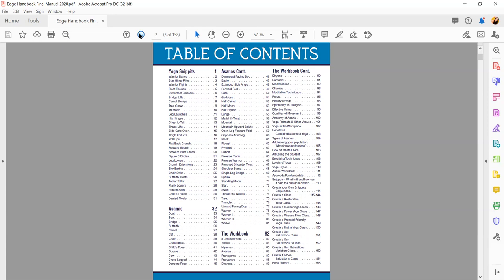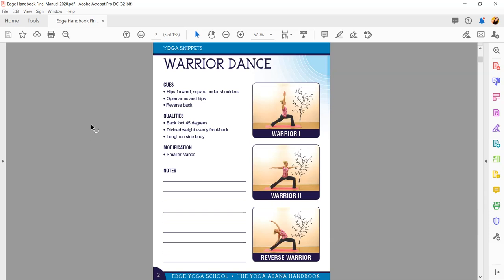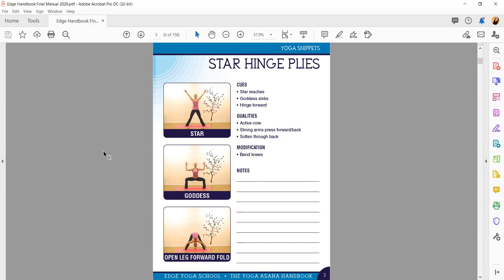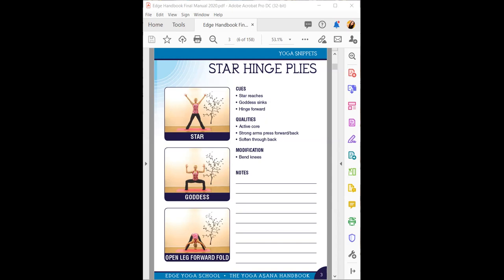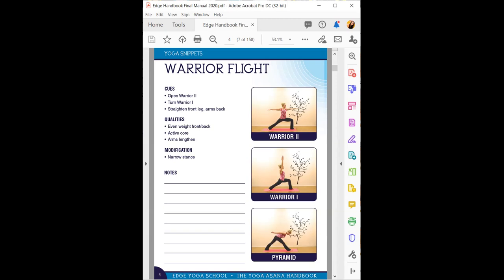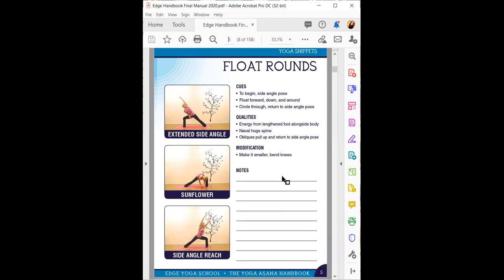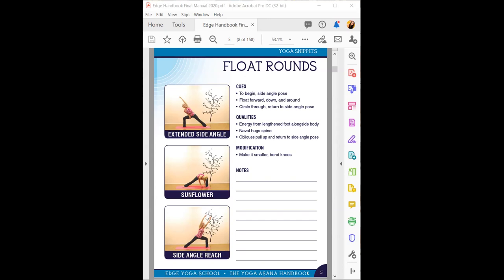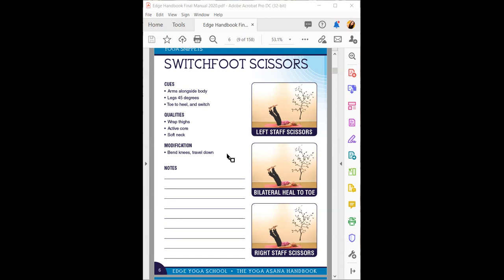The Nuts and Bolts of Yoga Sequencing